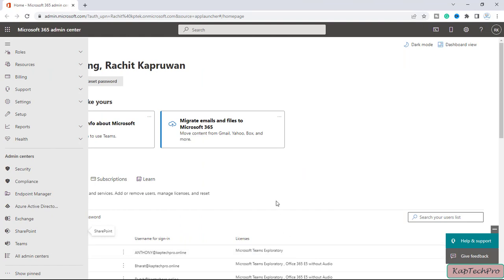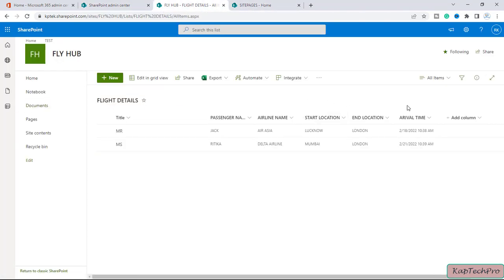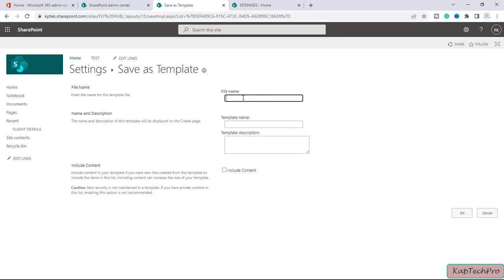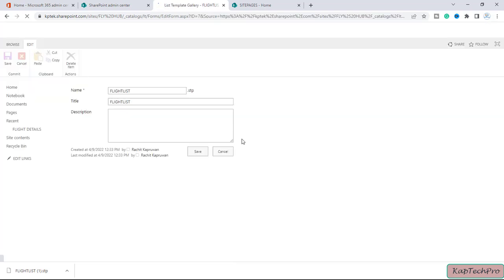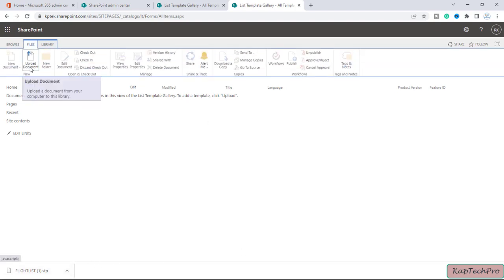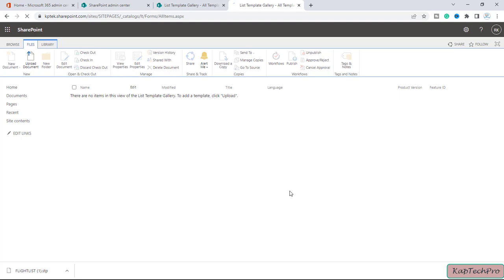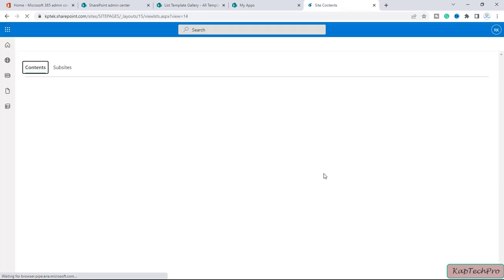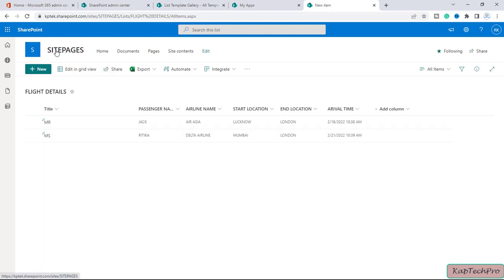How To Create A List Using List Template In SharePoint Online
In this video tutorial of How To Create A List Using List Template In SharePoint Online by kaptechpro,
We will see how to create a list from template Sharepoint online.

First, we will see how to download list template in SharePoint online after that we will learn how to create a list from existing list in
SharePoint online

We can create list from list template gallery in SharePoint online

Video tags:-create list from list template SharePoint online
create list from saved template SharePoint online
create list based on template SharePoint online